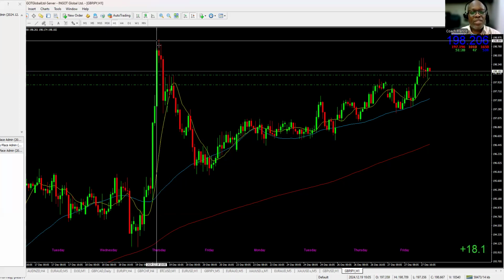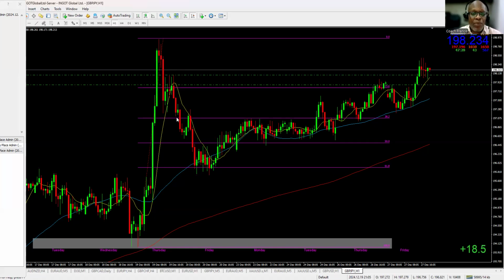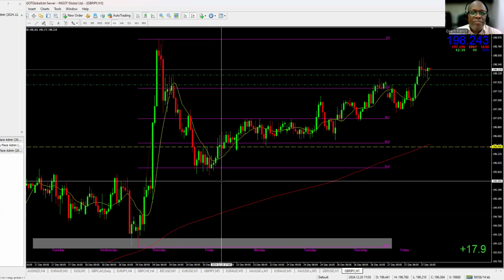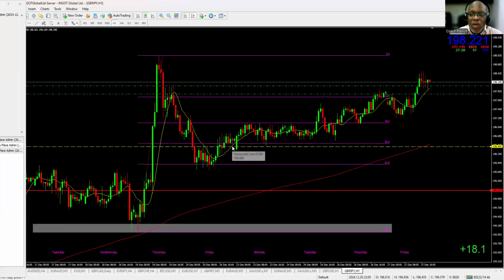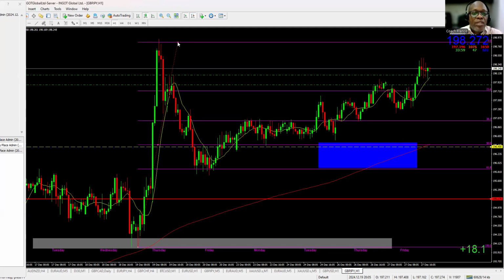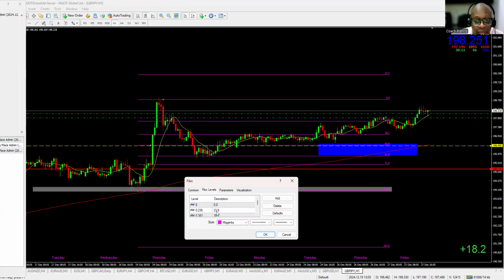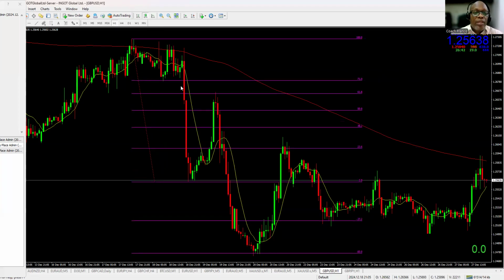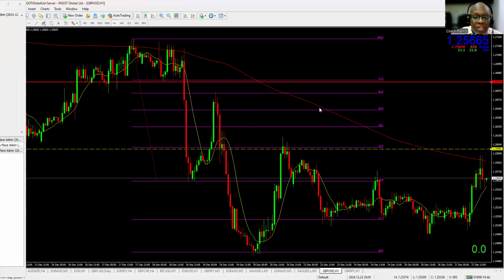Fibonacci Continuation Strategy - Concise edition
This is perhaps the simplest and most profitable Fibonacci Strategy you in the forex space. As you watch this video today, I do hope you would gain much value from it. Kindly do give some feedback in the comment section and give a "Like" if you got some value.